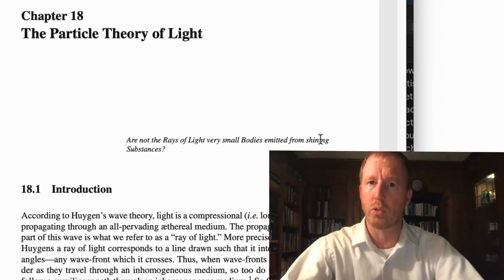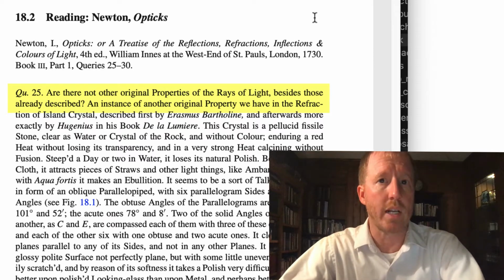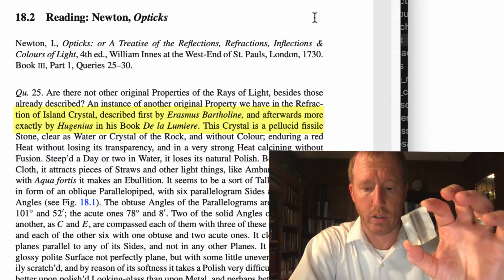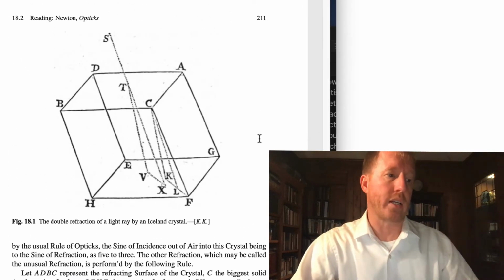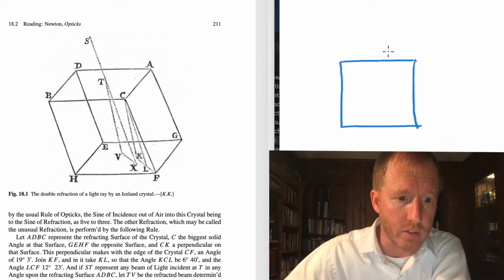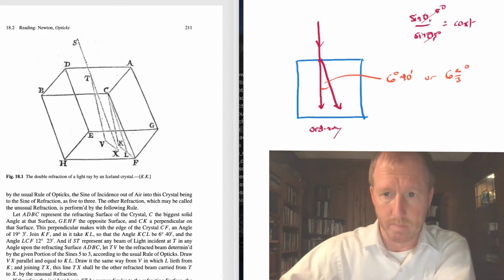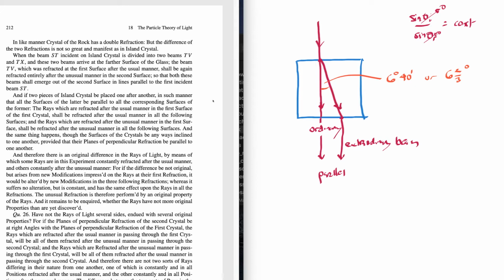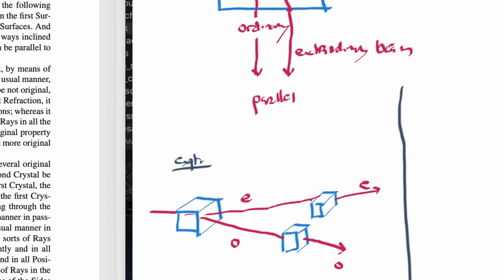The particle theory of light (ASGv3Ch18Lect01)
After spending a couple of weeks studying Huygens' wave theory of light, let us return to Newton and see how he argues in favor of a particle theory of light.  He bases his argument, at least in part, on the peculiar behavior of Iceland Crystal.  Iceland crystal, also known as Calcite, exhibits birefringence--or double refraction--when a beam of light passes through it.  Why might this imply that light is a particle?